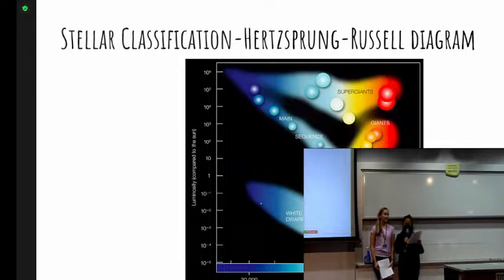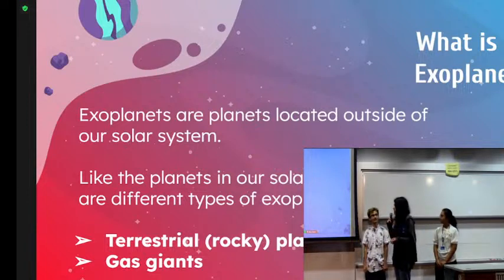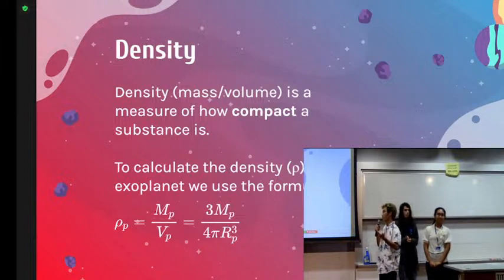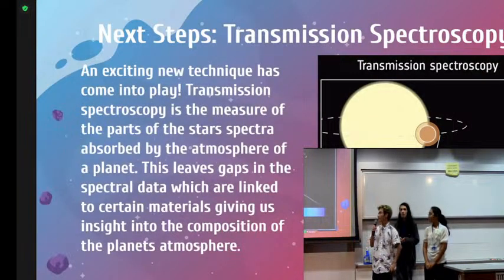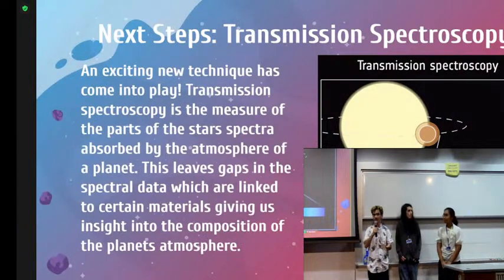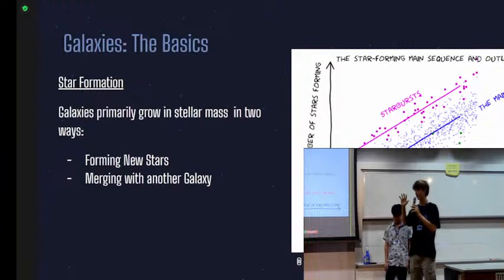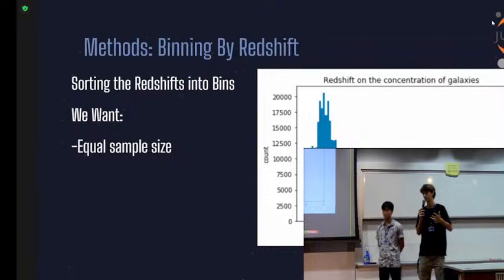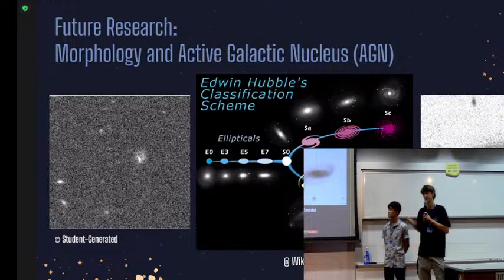2023 HI STAR Presentations